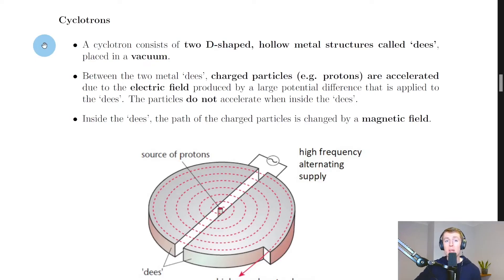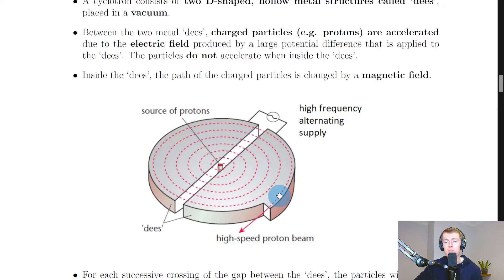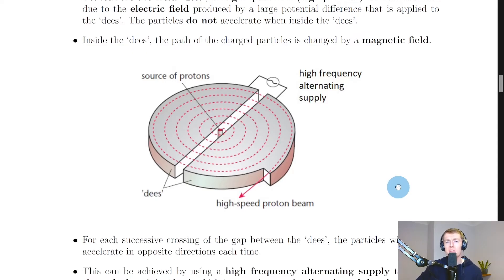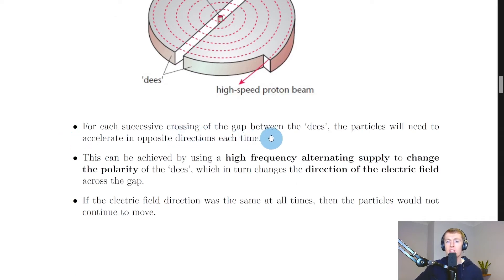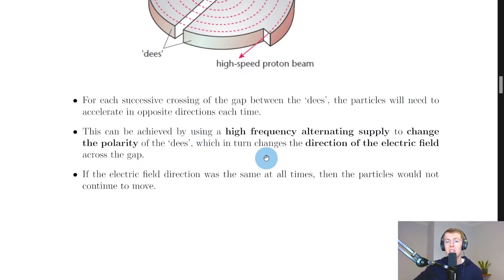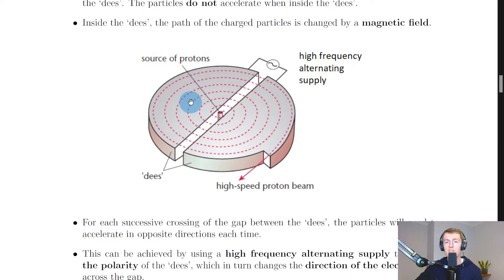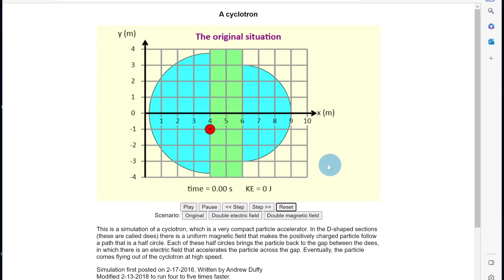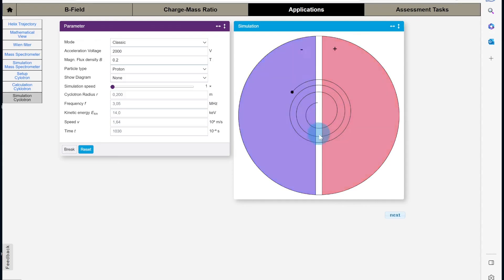Higher Physics | Particles & Waves | Cyclotrons | THEORY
A brief overview of cyclotrons from the Particles and Waves topic in the Higher Physics course.